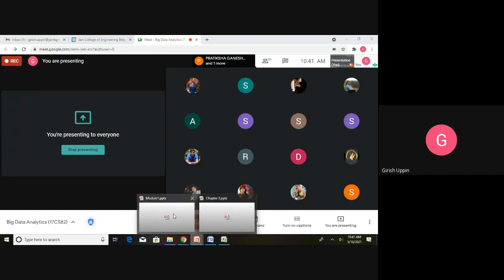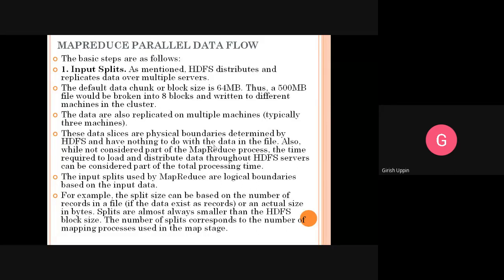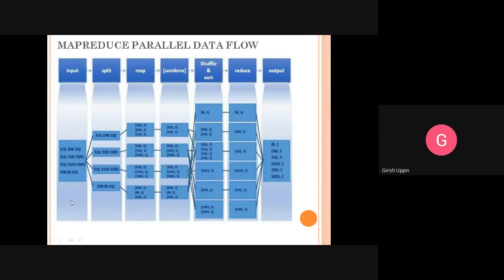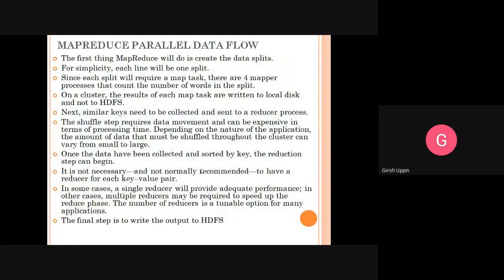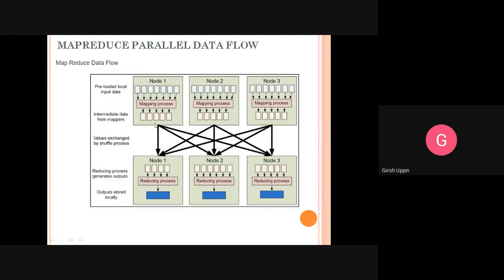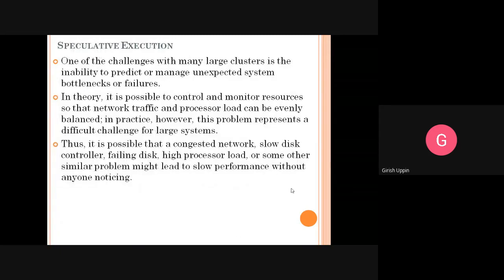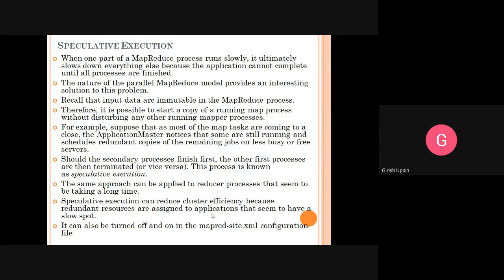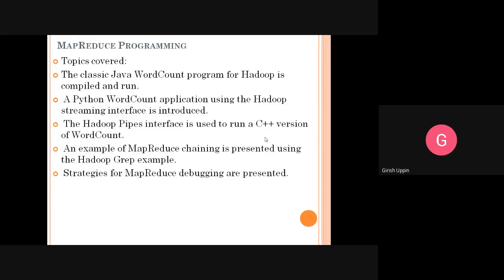Big Data Analytics - 17CS82 Module 1.9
MapReduce Parallel Data Flow, Fault Tolerance,
Speculative Execution and Hadoop MapReduce Hardware
Reference: Hadoop2 Quick-Start Guide by Douglas Eadline